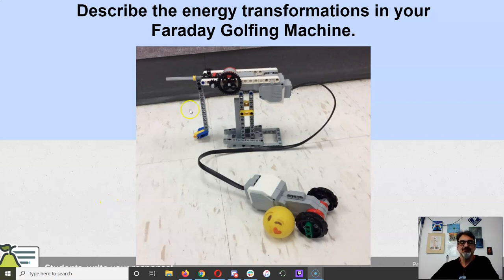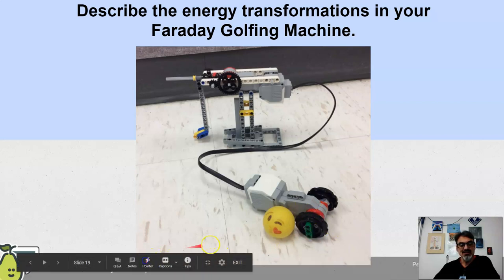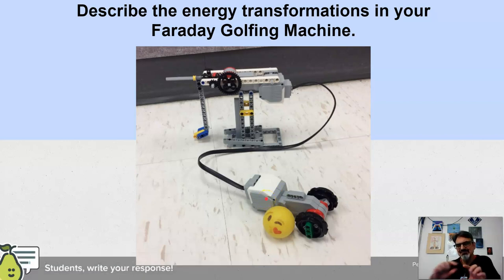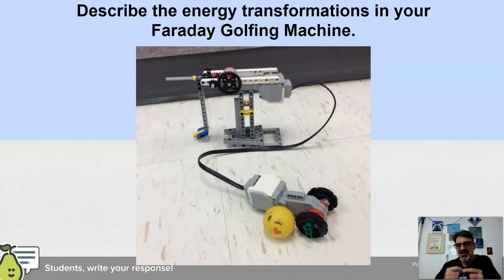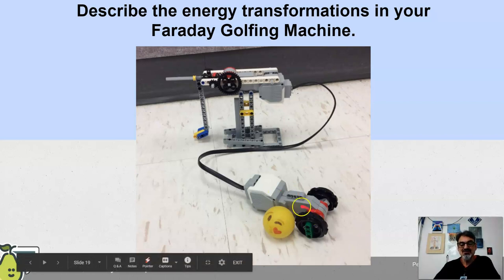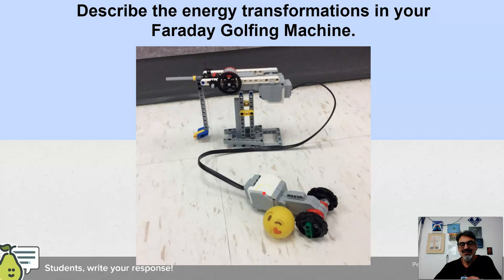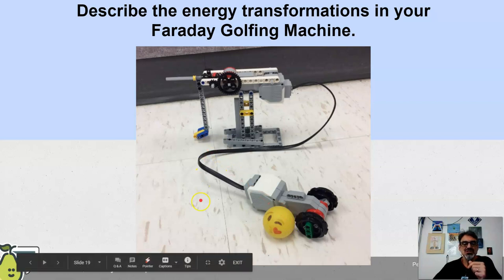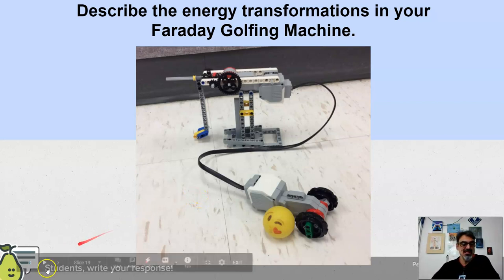Faraday's Golfing Machine Energy Transformations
Putting it all together to figure out all the energy transformations involved in the golfing machines we built in class earlier this year.